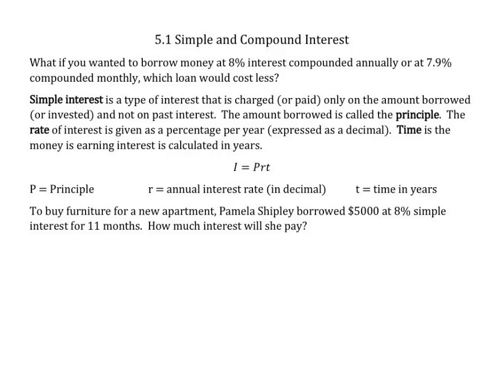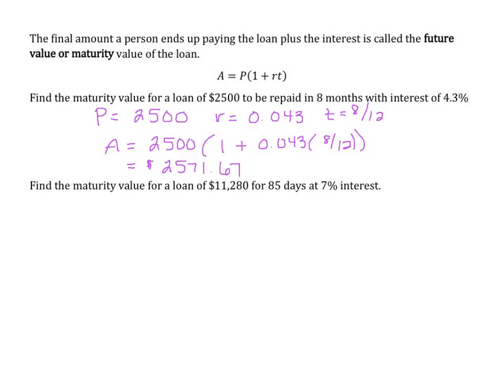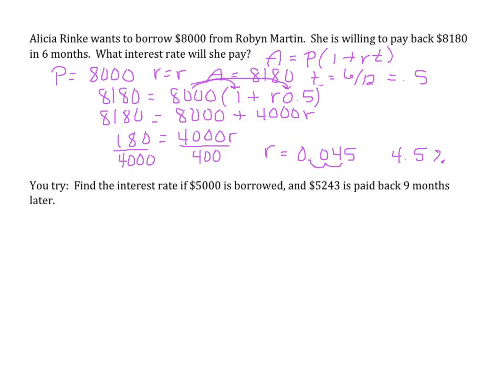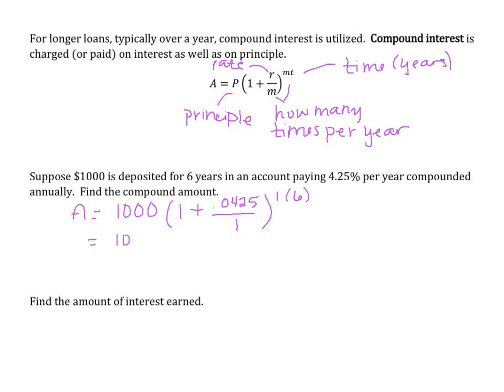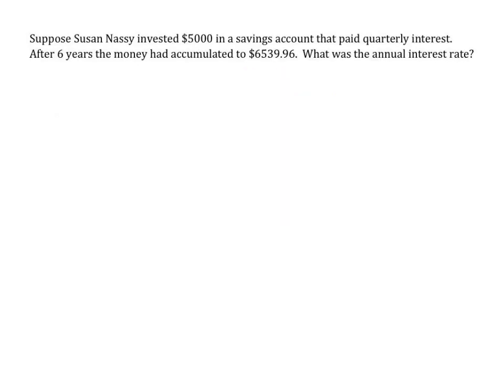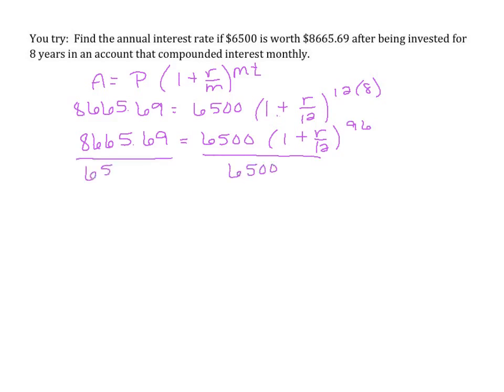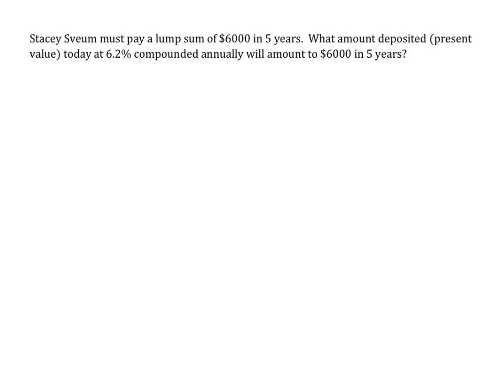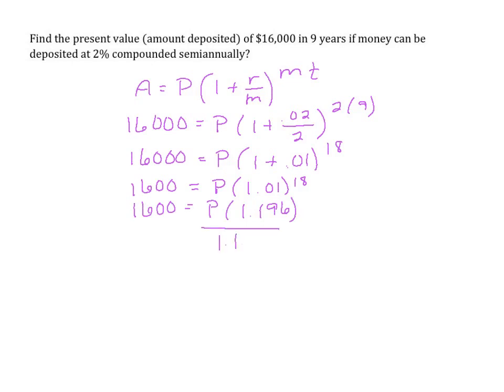Finite Math - Lesson 5.1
**4:20 there is an error in the time presented.  The time SHOULD be 85/365!
So using our formula we will have: A = 11,280[ 1+ 0.07 (85/365)] = $11,463.88